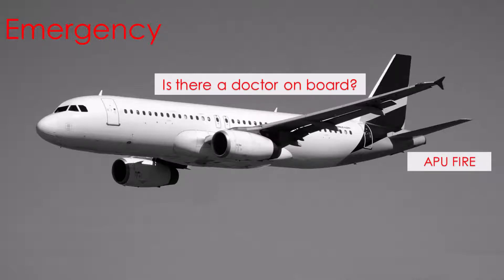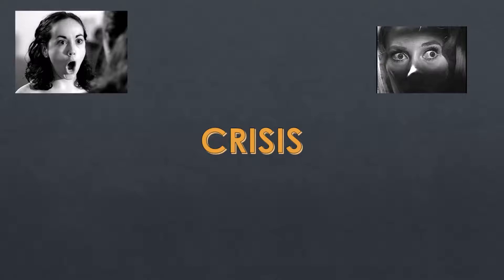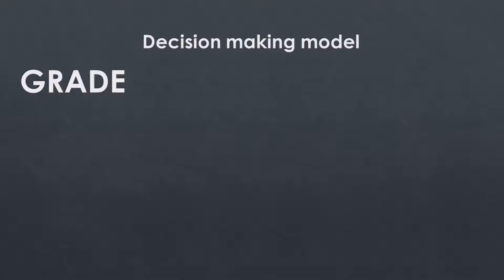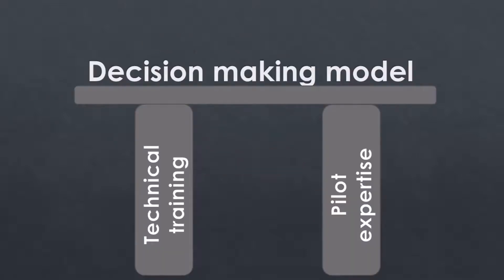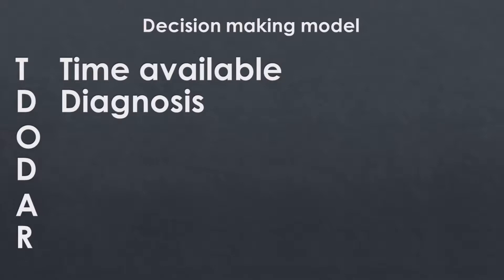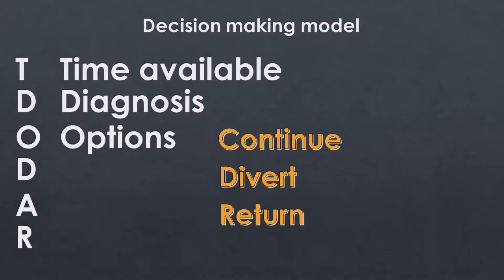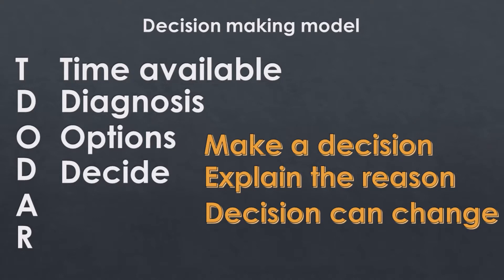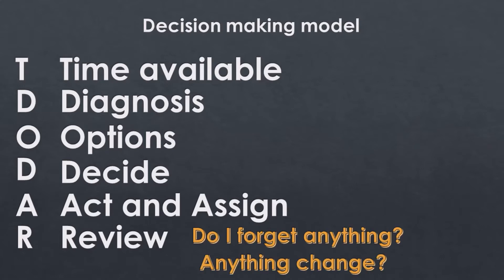T-DODAR, one decision-making model for aviation.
Like others, this decision-making model could be very useful if well-trained pilots apply it correctly.